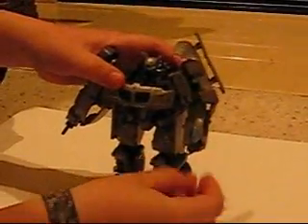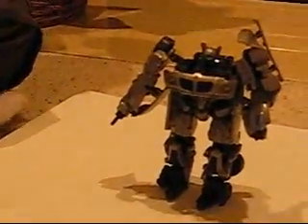Review on Transformers Jazz